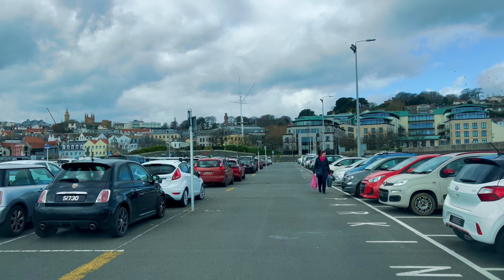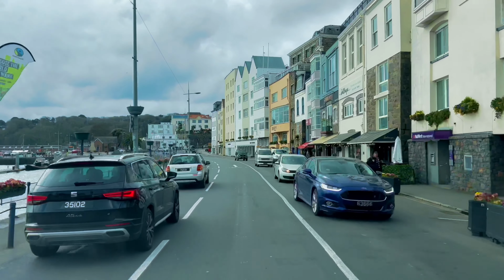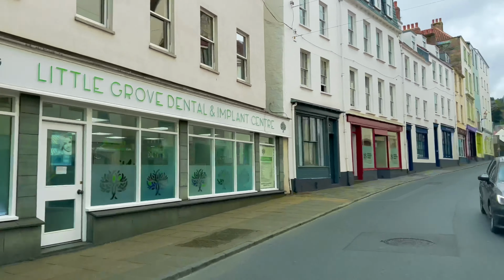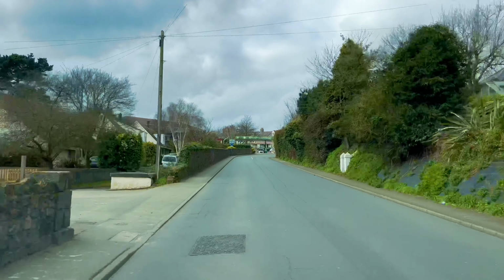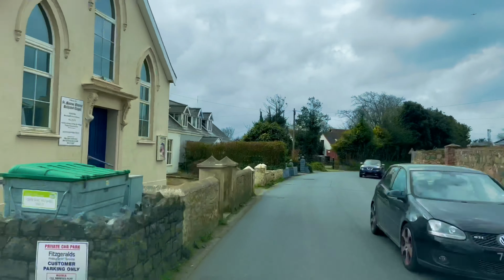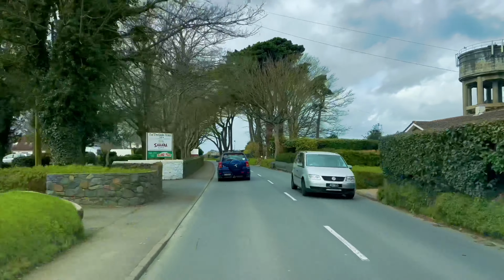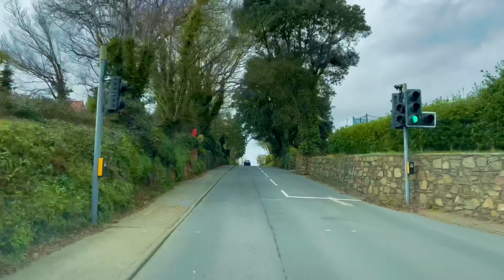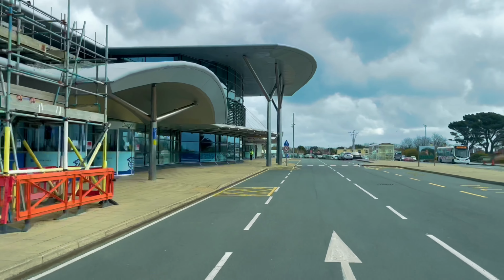GUERNSEY Onboard Camera - How To Get To The Airport From St Peter Port 🇬🇬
Guernsey is one of the Channel Islands located in the English Channel between France and the UK.